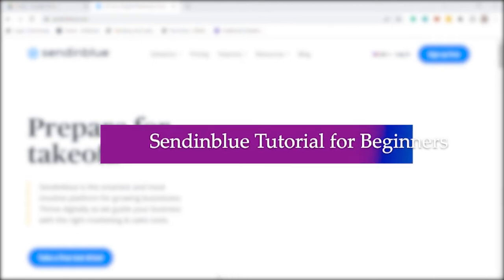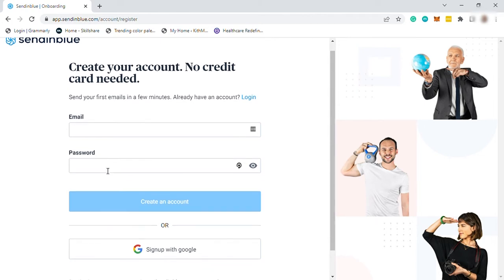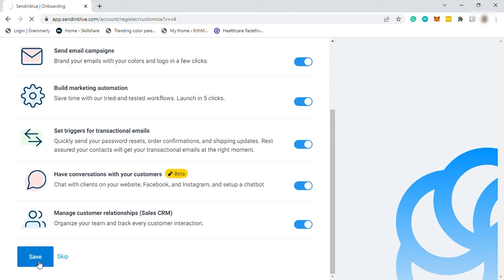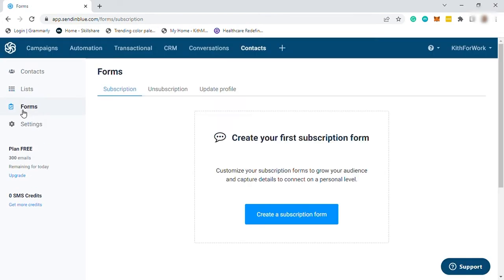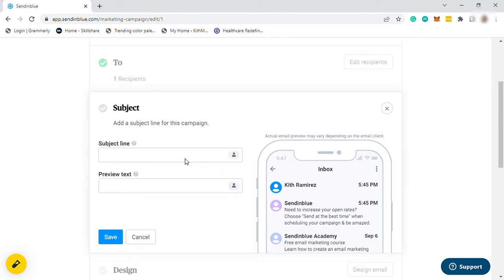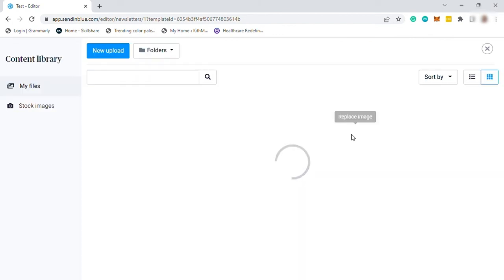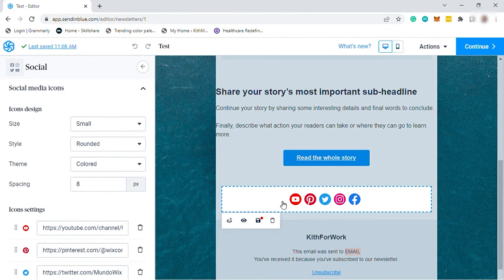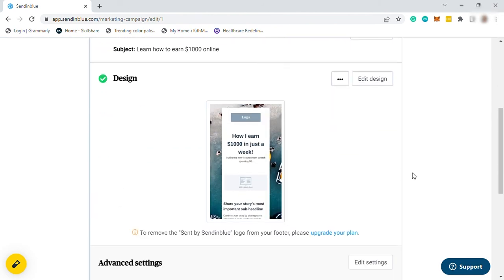Sendinblue Tutorial for Beginners | How To Use Sendinblue For Email Marketing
In this video, I will show you‎‎‏‏‎ ‎how to navigate through Sendinblue which is the best value all-in-one marketing platform. This step by step tutorial will teach you how to use their flexible price plans, setting up your account, and using their other features such as the drag and drop editor, responsive design, paying per email sent, and other tools.